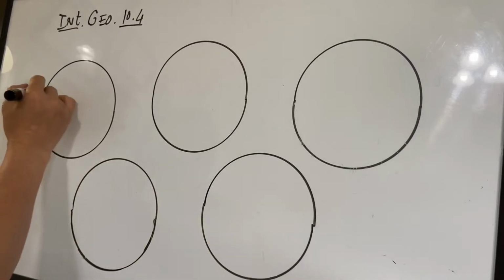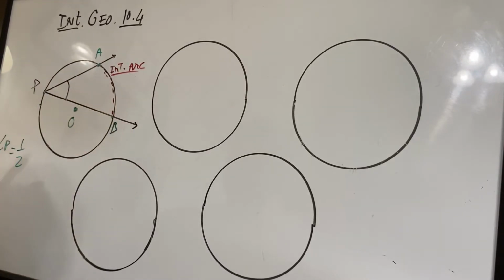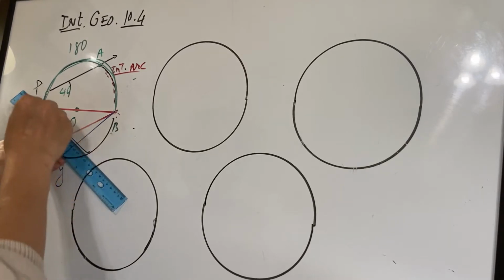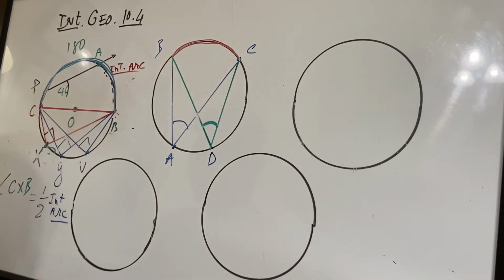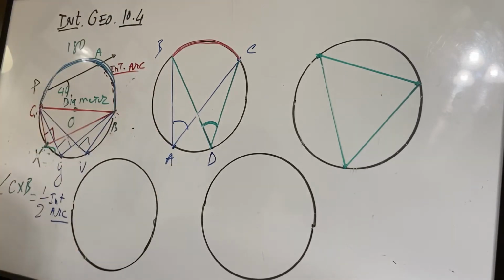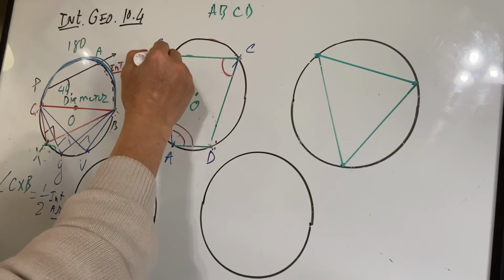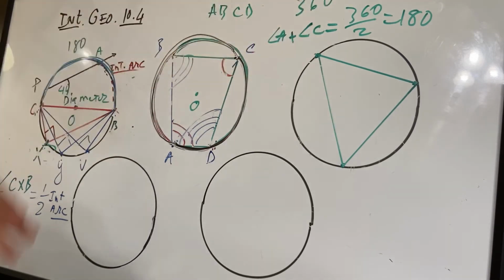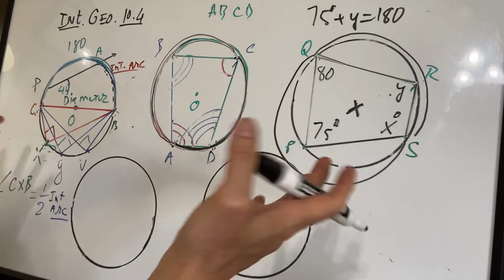Integrated Geometry- 10.4